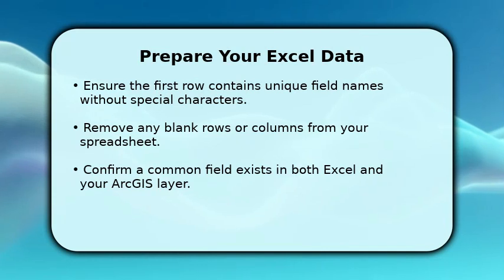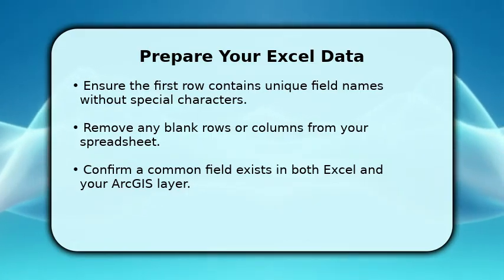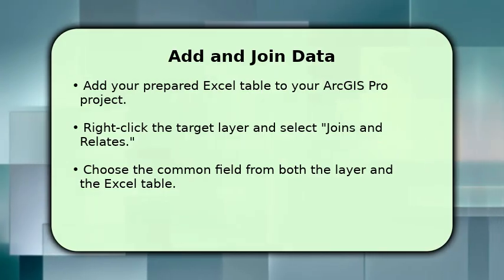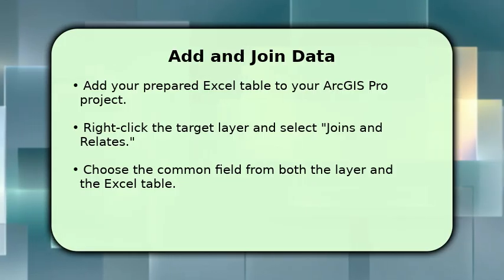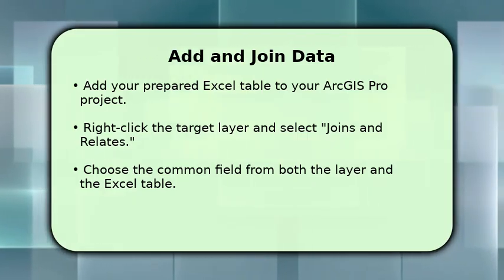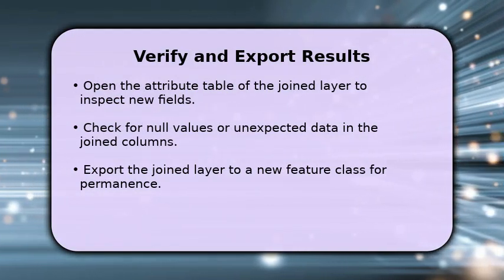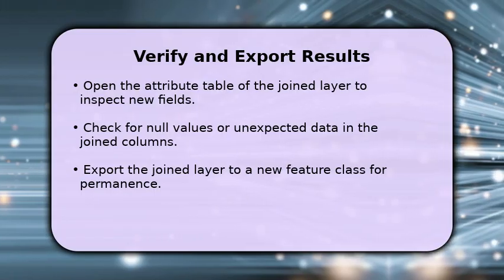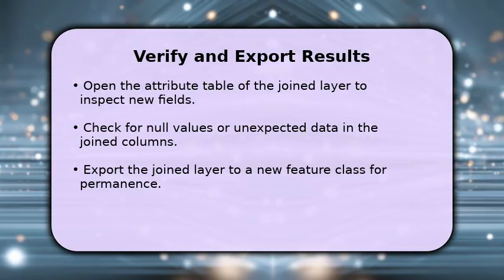How to Join Excel File in ArcGIS - Easy Guide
▸ (s) In this video, we will show you how to easily join an Excel file with your ArcGIS data. This is a common task for many GIS users, and we will walk you through the steps to do it quickly and efficiently. By the end of this tutorial, you will be able to join your Excel files with your ArcGIS maps.

join excel file in arcgis, arcgis excel file merge, excel file integration with arcgis, arcgis data import from excel, how to join excel file in arcgis